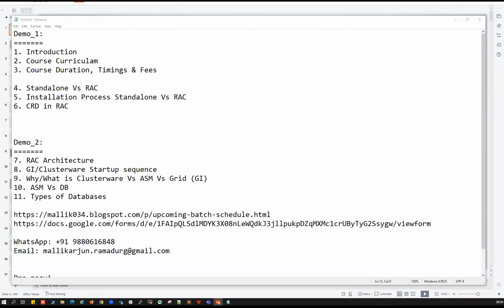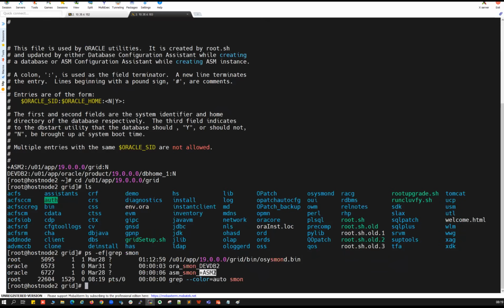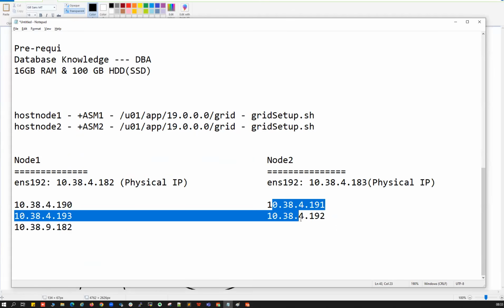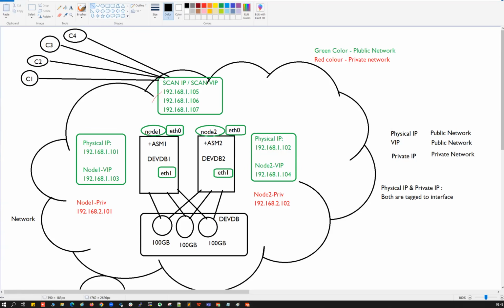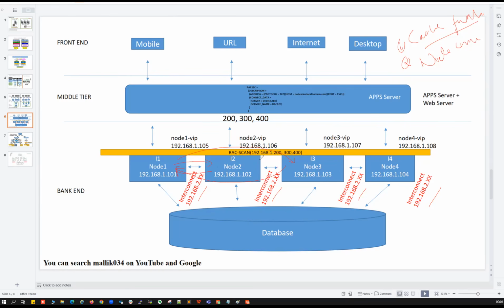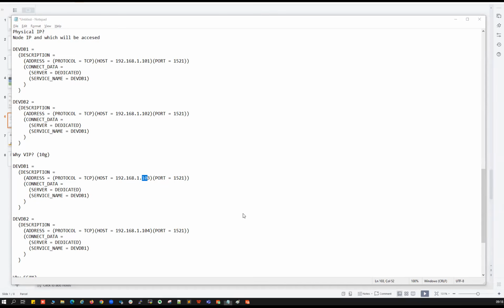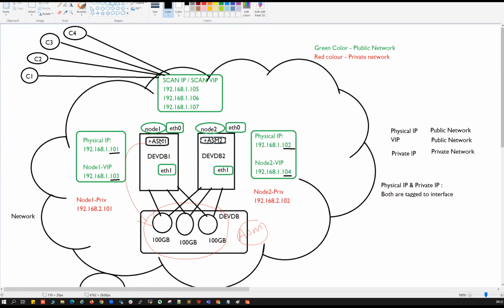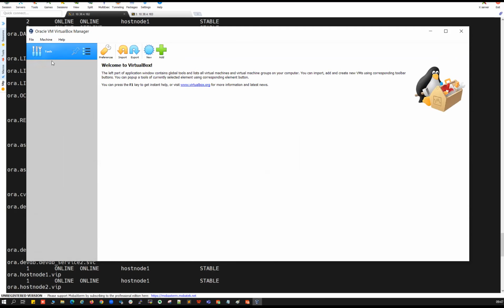Demo_Session_2 || RAC Architecture & RAC Networking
Demo Session - Oracle RAC Training - 01-Apr-2023:
Demo Date & Time:
01-Apr-2023 & 02-Apr-2023 (Sat & Sun)
8:00 AM IST to 10:00 AM IST (10:30 PM EST to 12:30 AM EST) (2 hour everyday)

Attend Demo Classes using below link:
Meeting ID: 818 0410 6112
Passcode: 111222

Actual Course is Starting on: 08-Apr-2023 (Saturday)
Time: 8:00 AM IST to 12:00 PM IST  (10:30 PM EST to 02:30 AM EST)

Weekend Batch: Saturday & Sunday
Time: 8 AM IST to 12 PM IST (10:30 PM EST to 02:30 AM EST) (4 hour everyday)
Duration: 6 Weekends
Mode: Online Live Classes
Oracle: 19c Version